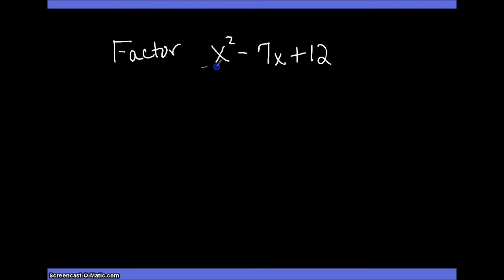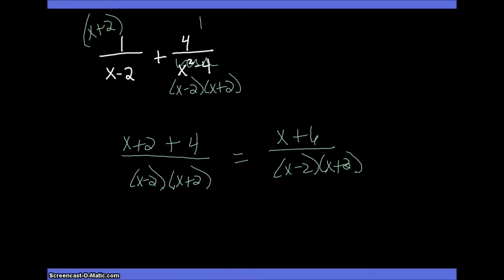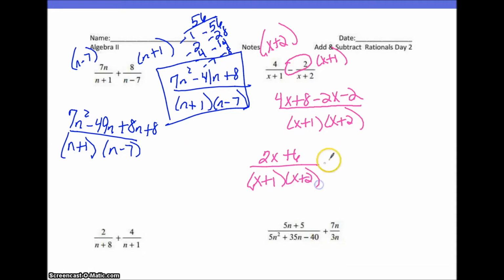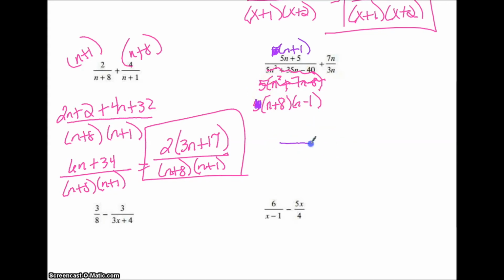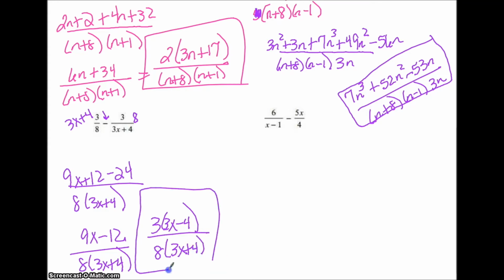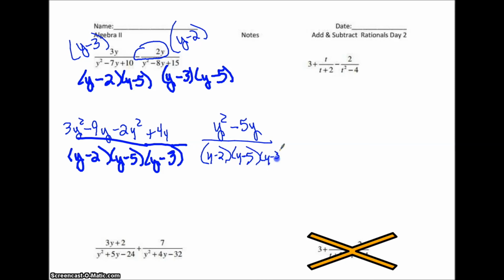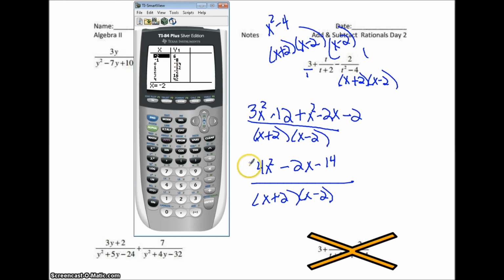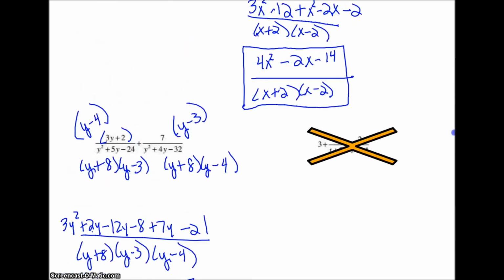A2 Add and Subtract Rationals Day 2 New